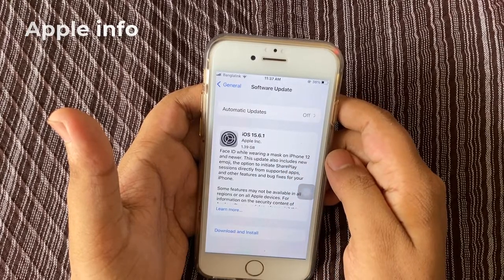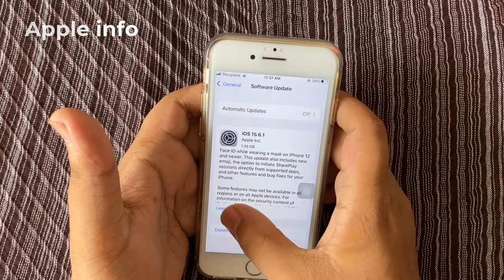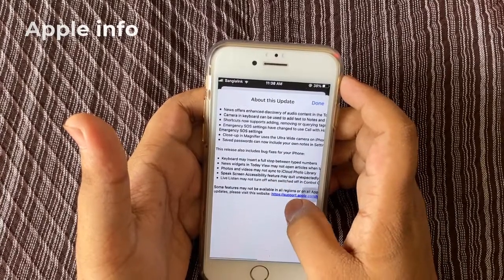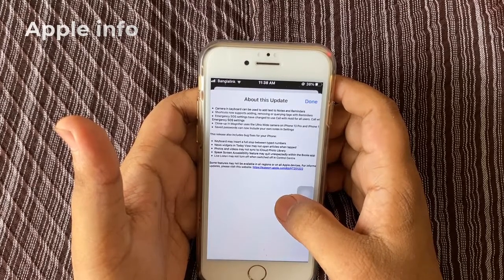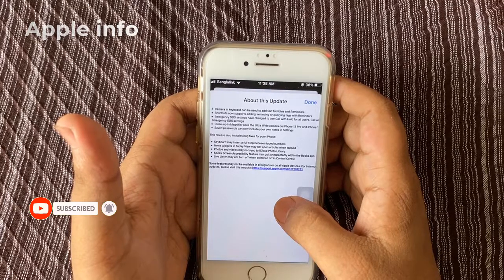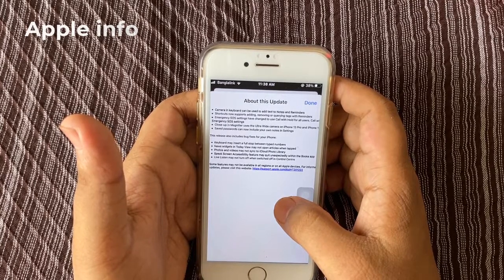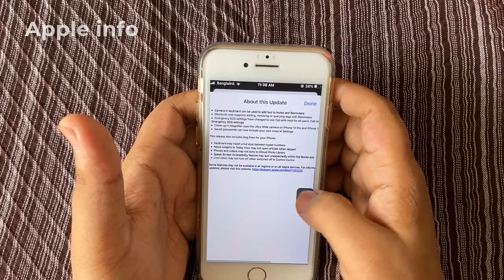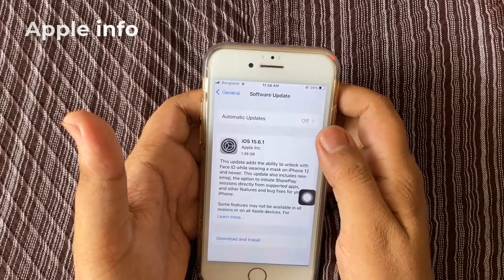iOS 15.6.1 Released - What’s New? Apple info